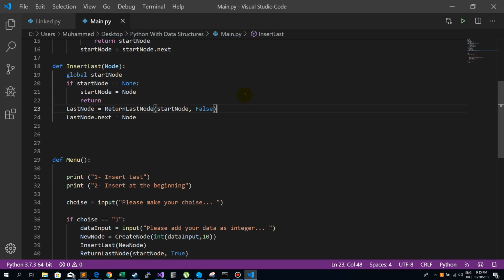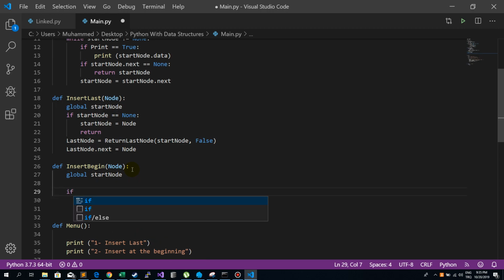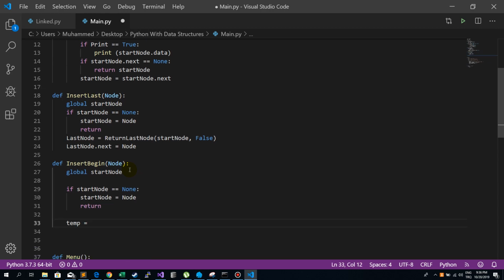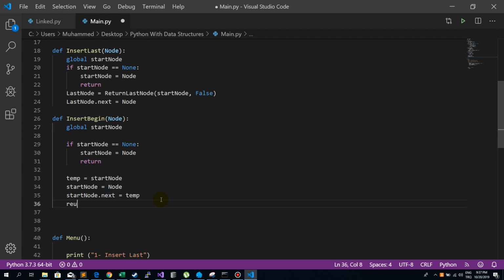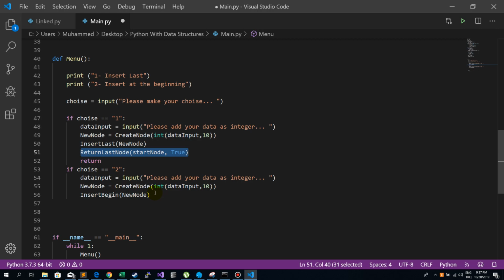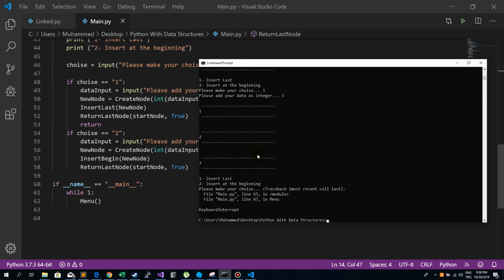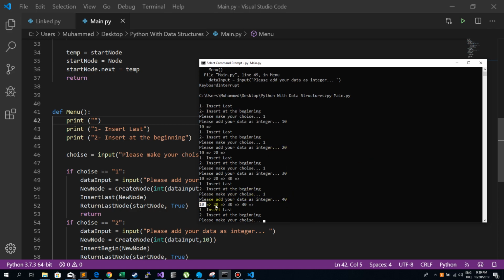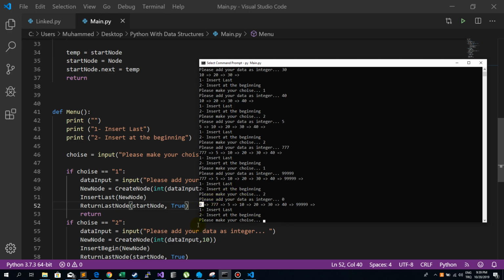Data Structures With Python - Linked List Insert Node at the Beginning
In this video, We show you how to Insert a node at the beginning position of (singly) Linked Lists